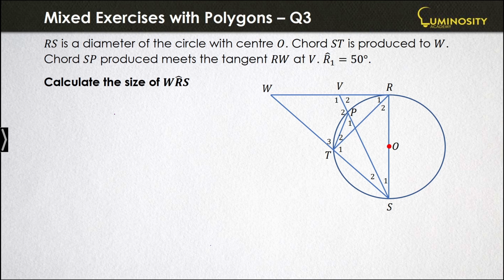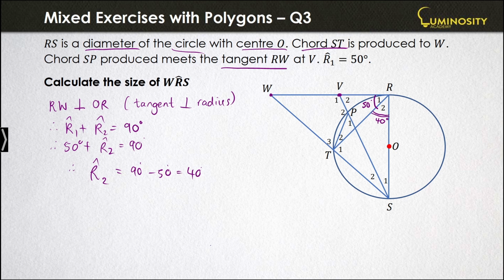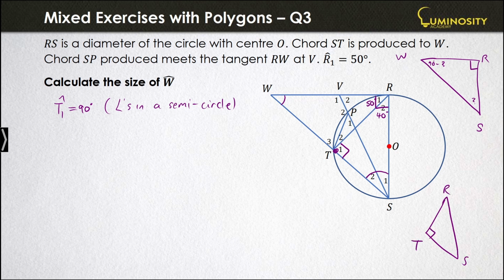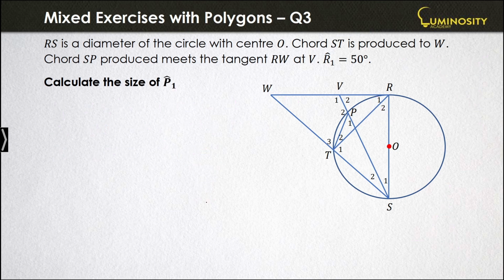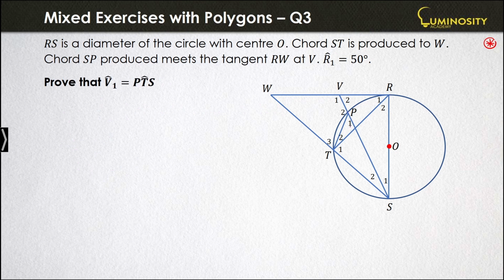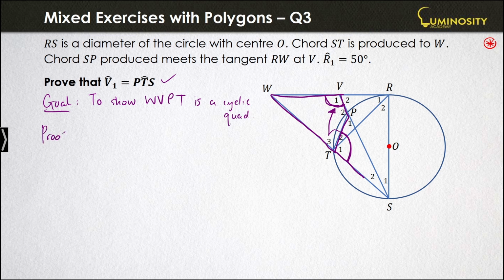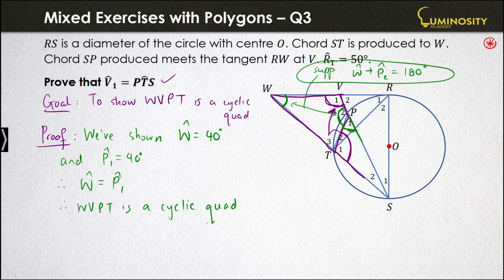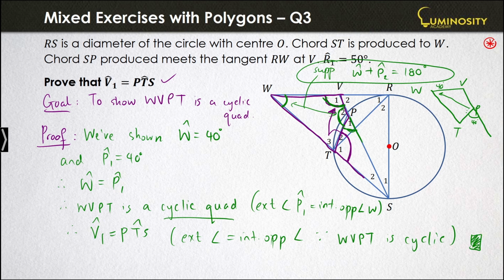Mixed Exercises with Polygons - Question 3